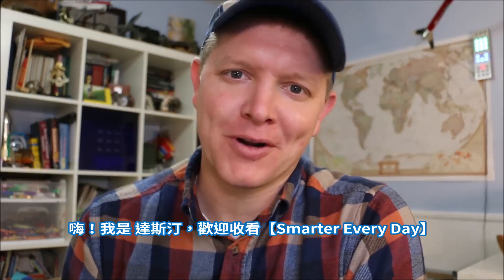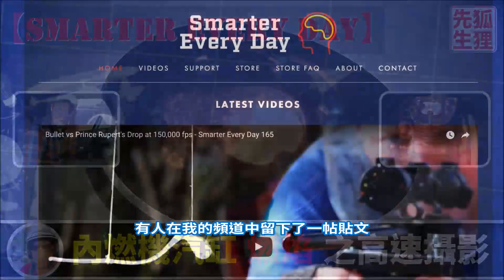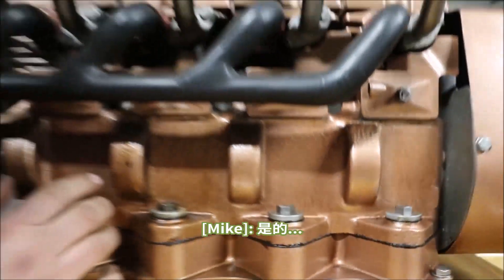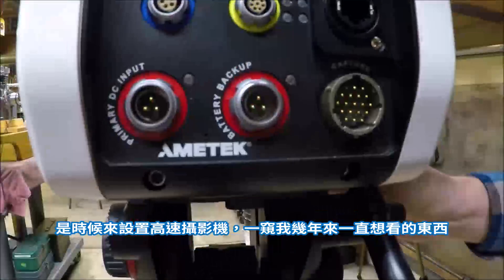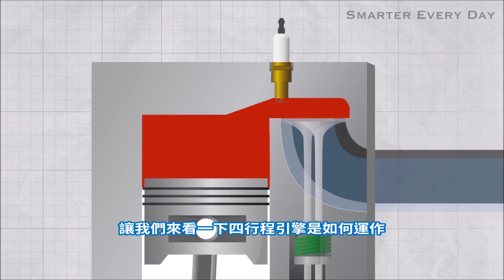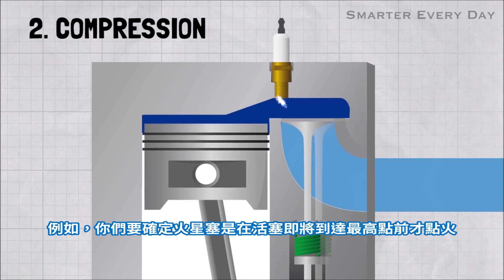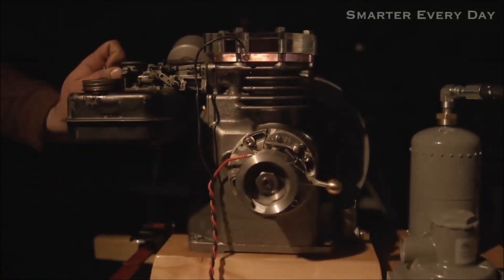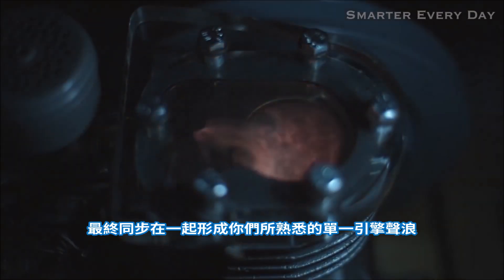火焰之舞：汽缸內部【爆燃】之高速攝影